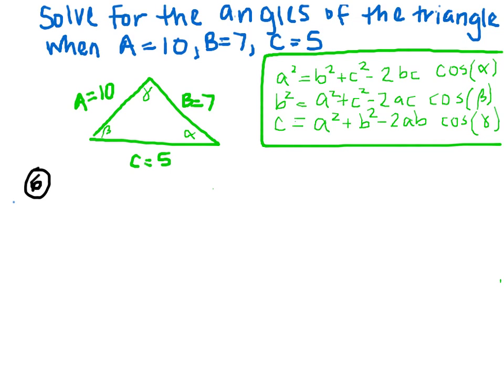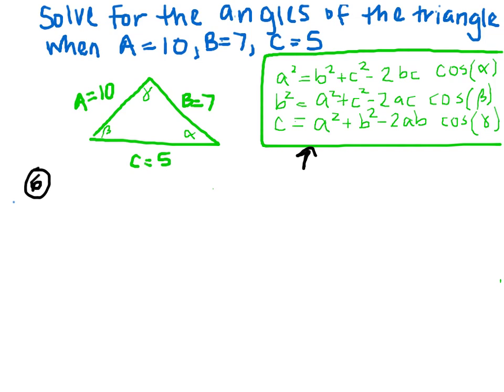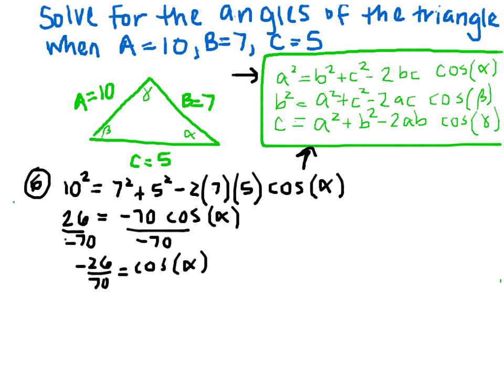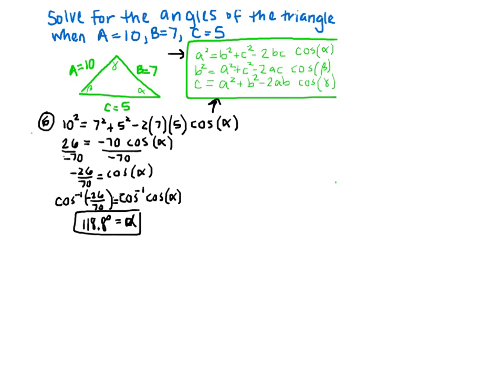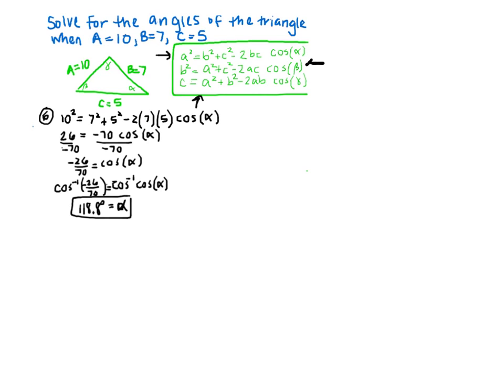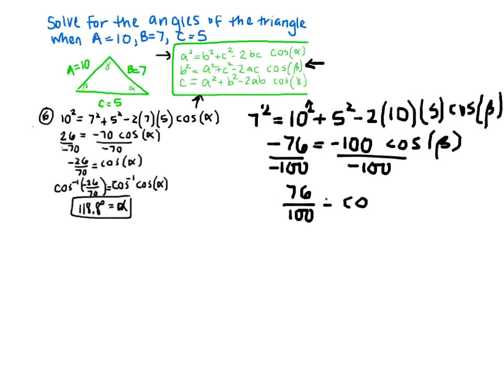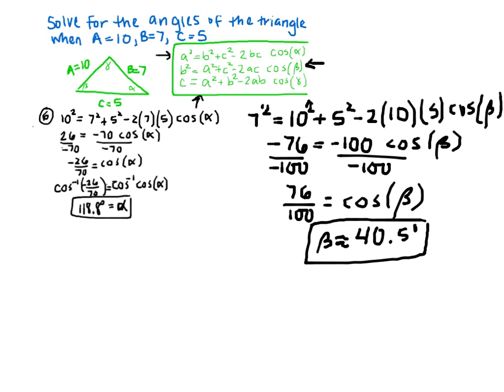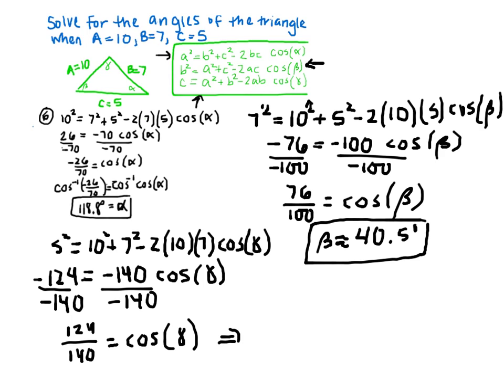Dr. Allen Pre-Calc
Test #4 Review: Question 6